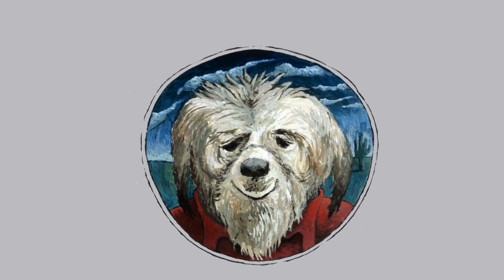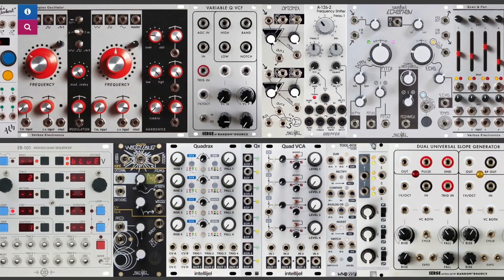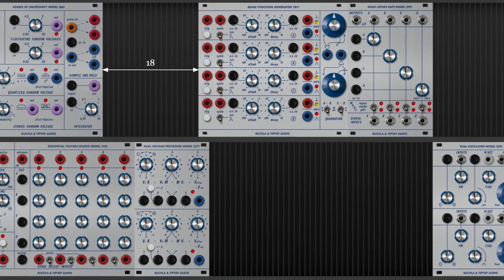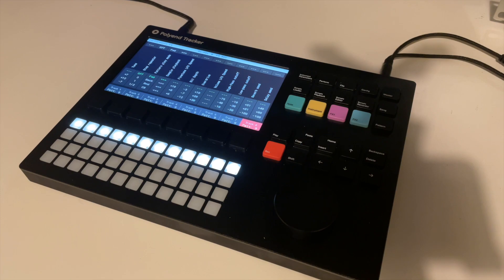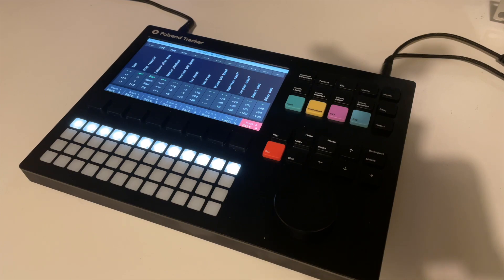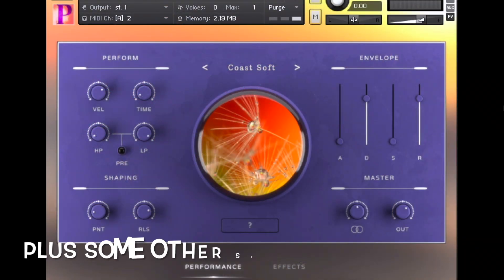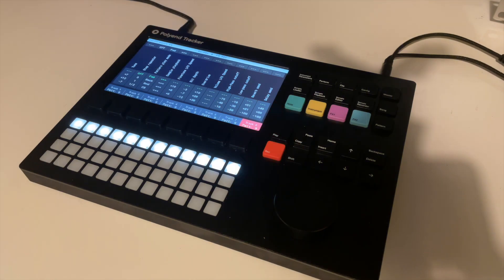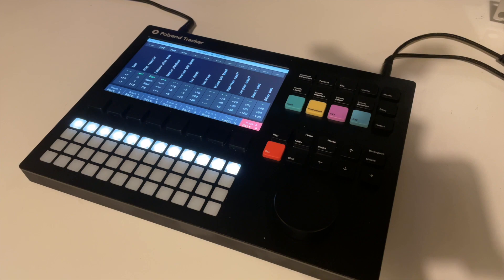#17 I Bought a Thing (it's called a Polyend Tracker).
Music starts at 0:35

Recent viewers will know I've been looking at expanding my modular set-up to include a new case and lots of lovely new modules, inspired by my passion for Buchla.

Well, in the last few months, I have made zero progress. And in the meantime I've bought a new toy, a Polyend Tracker. I'm enjoying it so far, and can see that it will easily incorporate into any modular set up I end up with.

It's also great fun in its own right. I've been enjoying loading samples from my Plink and Tenor Uke Kontakt libraries and seeing what I can come up with. This is the first track I've made on it. Hope you like it.